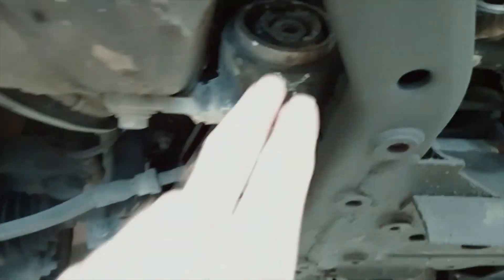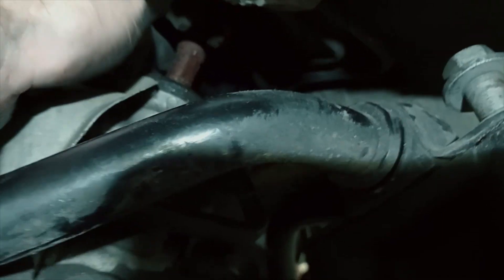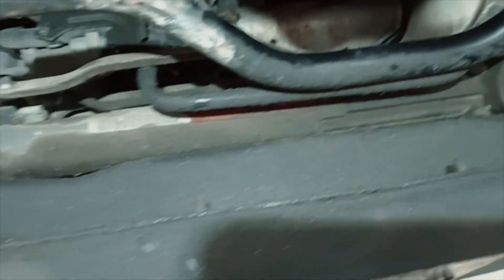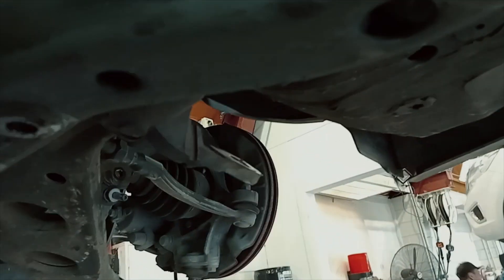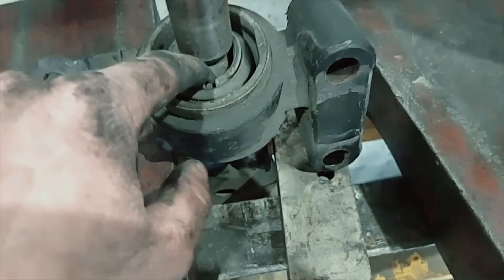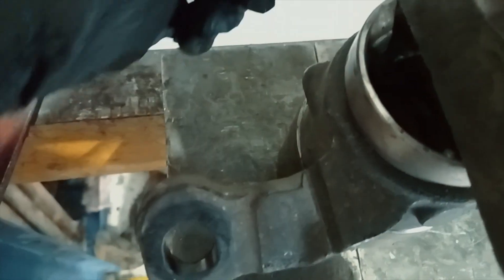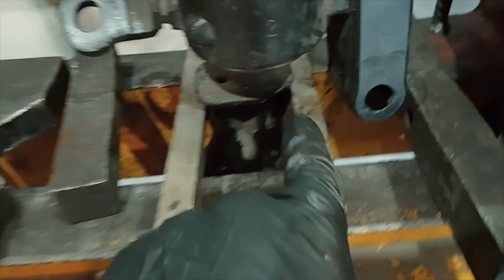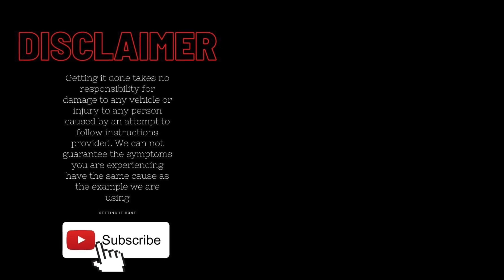mini cooper front suspension arm bushes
mini cooper front suspension arm bushes. How to replace front lower control arm suspension bushes in a mini cooper s.